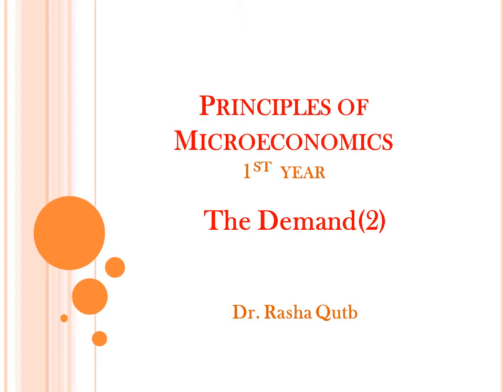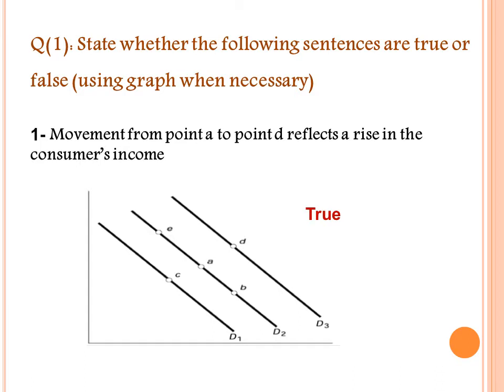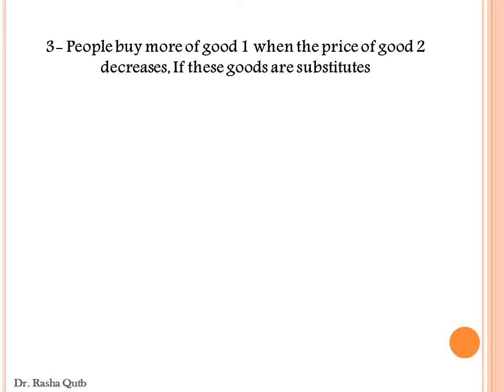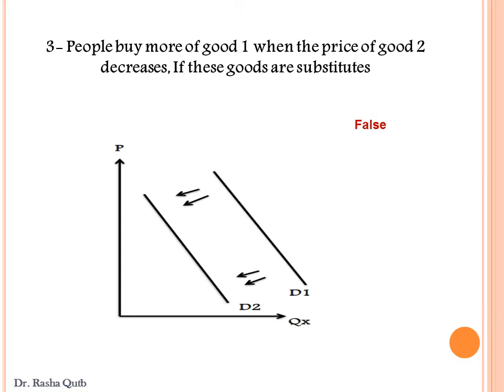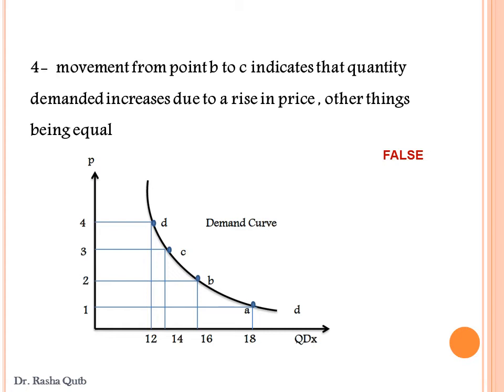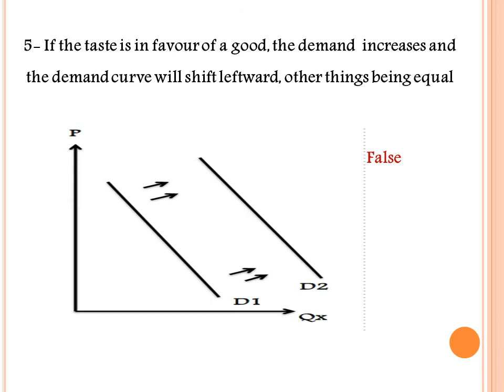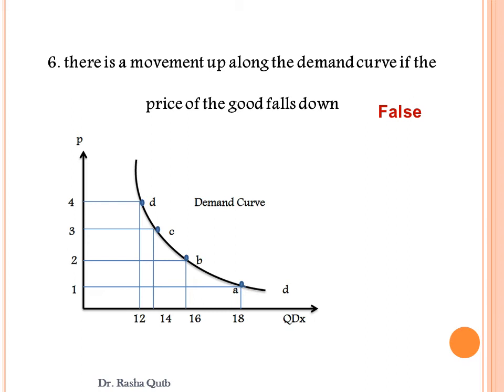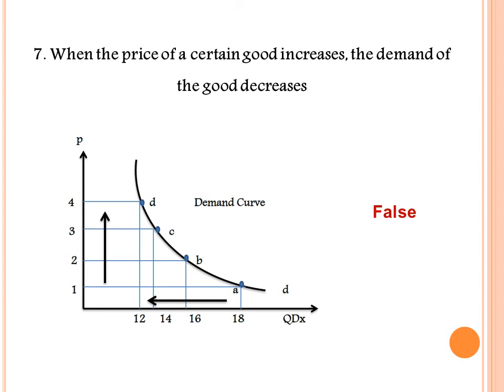The Demand.. Review Questions (2)